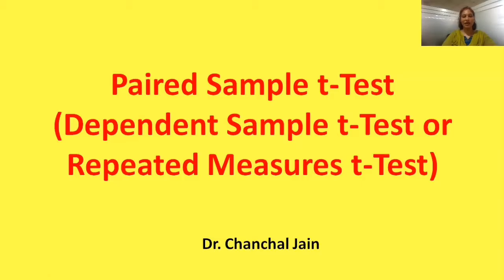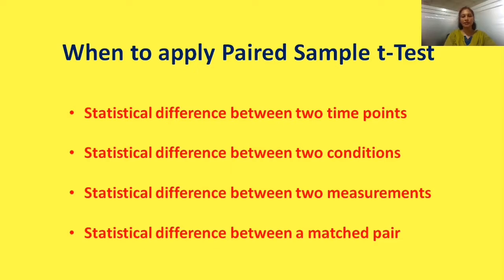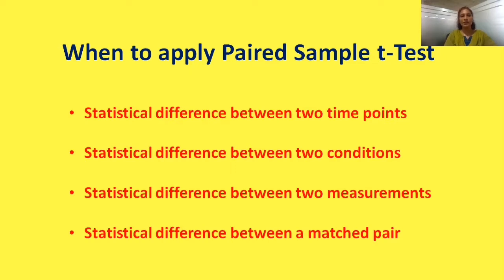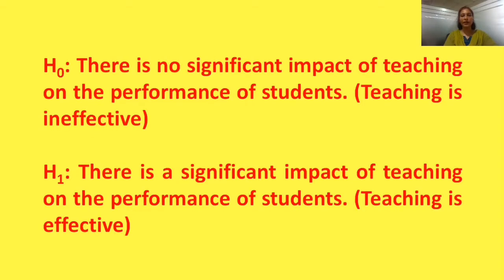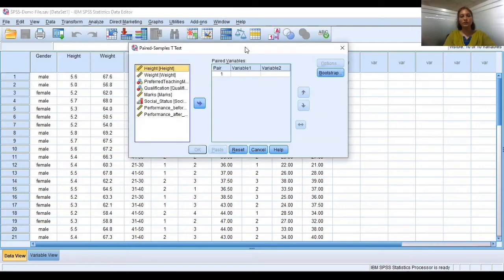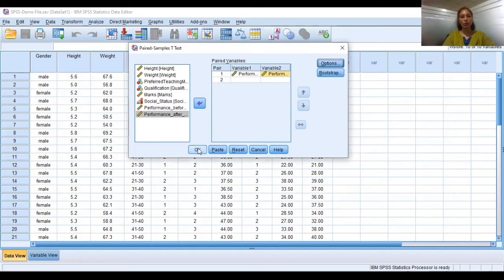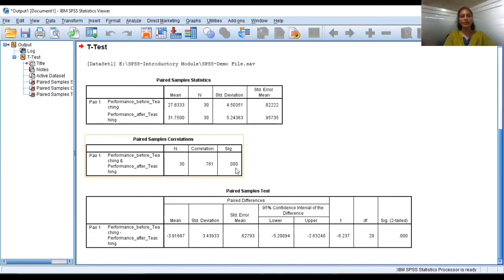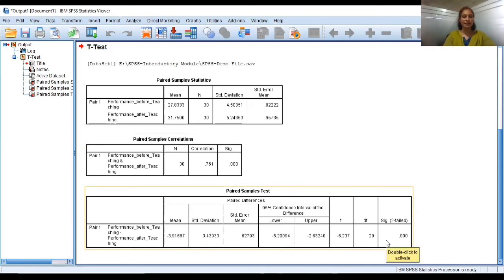Paired Sample t Test in SPSS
Hello friends,
Paired sample t-test is used when we have collected data for same sample twice.
This video will explain you the condition of applying paired sample t-test and process to apply it in SPSS.
Process in SPSS -
1. Go to  Analyze menu
2. select compare means
3. select Paired-Samples T Test

Happy Learning :)